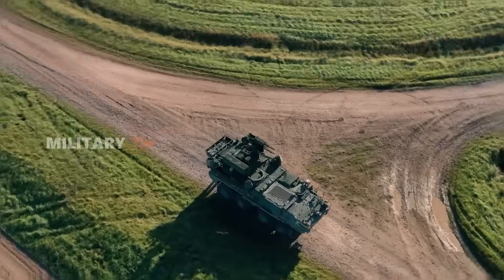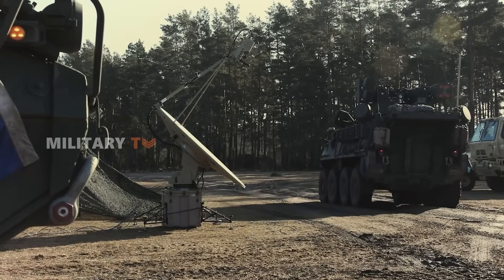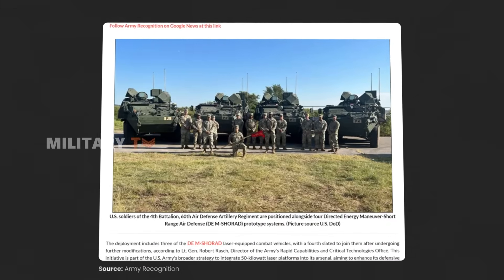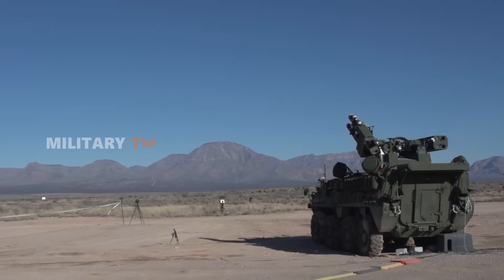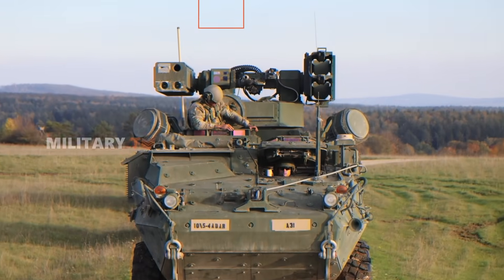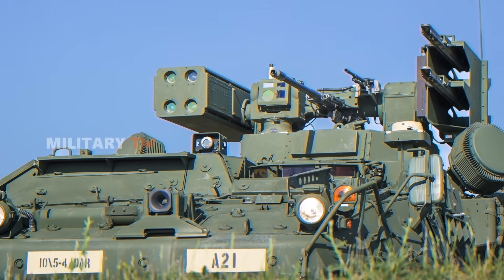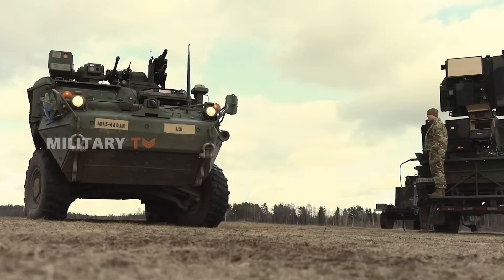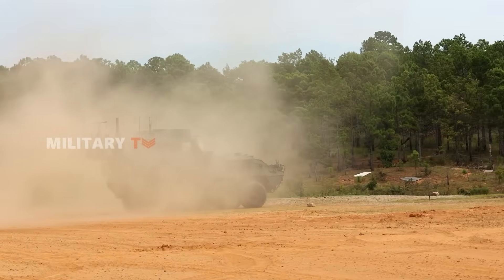U.S. Army ADVANCES Short-Range Air Defense with M-SHORAD System!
U.S. Army ADVANCES Short-Range Air Defense with M-SHORAD System! - The U.S. Army is revolutionizing air defense with M-SHORAD, a rapid-response system designed to counter drones, cruise missiles, and low-flying threats. Mounted on the agile Stryker A1, it delivers unmatched battlefield protection. With deployments in Germany, Fort Sill, and now Fort Cavazos, plus laser weapon upgrades on the way, this is just the beginning. How will M-SHORAD reshape modern warfare? Watch now and join the discussion!

01:25 - All-in-One Air Defense Solution
03:27 - The Components That Make It Tick
07:34 - The Future Looks Bright